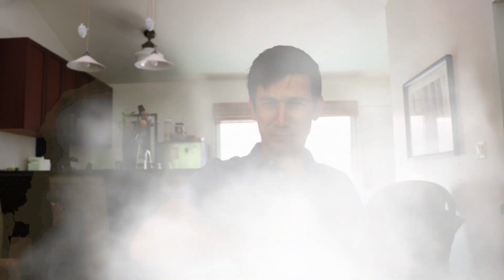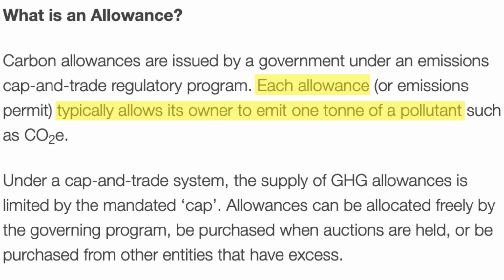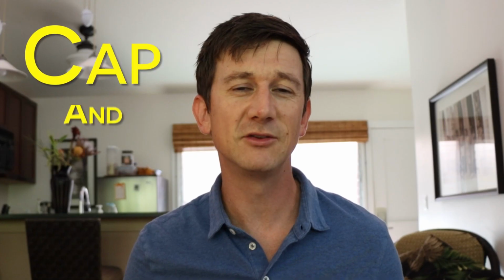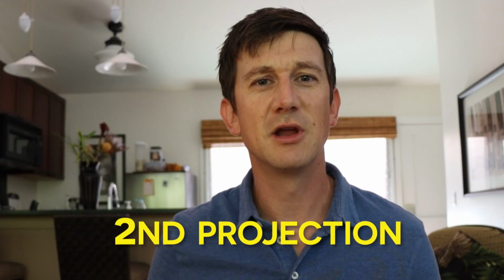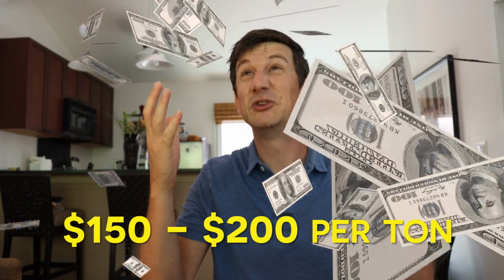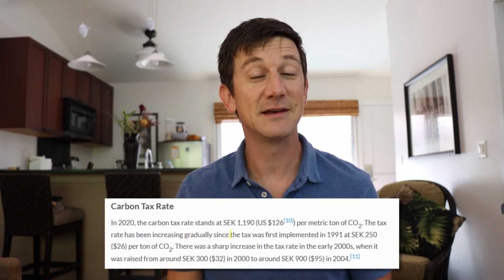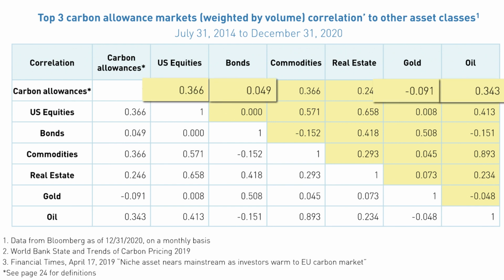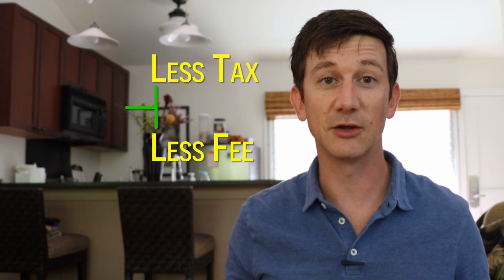KRBN ETF | Save the world and make money doing it!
Investing with your conscience has many names like environmental, social, and governance (ESG) or socially responsible investing (SRI), or impact investing. Today's video is an example of these, with strong underlying fundamentals combined with helping to stop global warming. Investing in carbon credits through the KRBN ETF will be a solid investment choice over the coming decade. I'm betting (investing) on it!